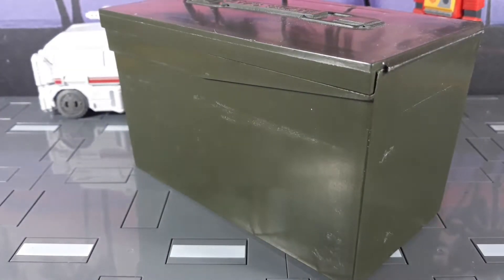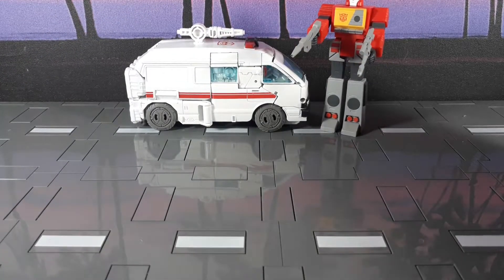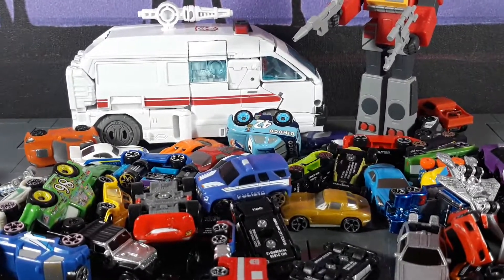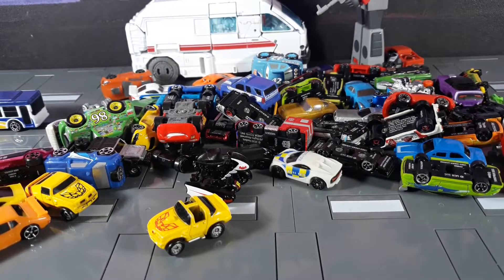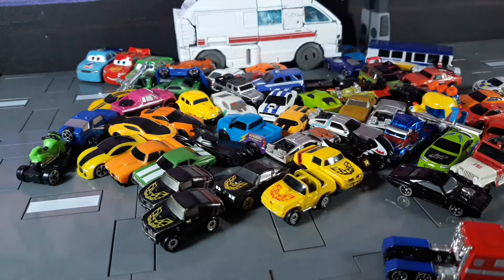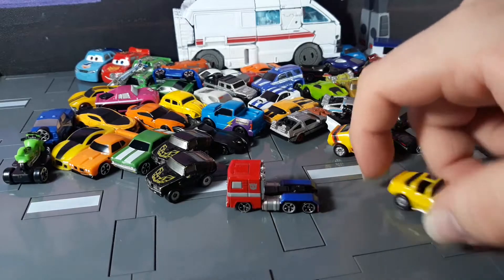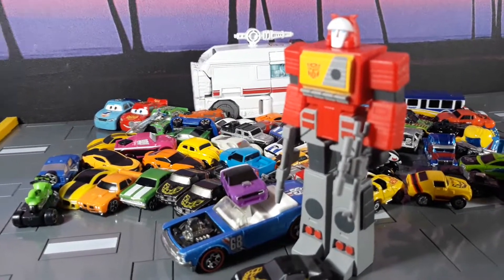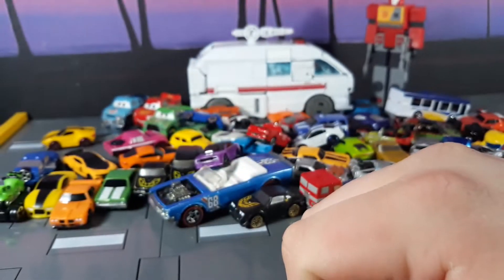MICRO MACHINES and other tiny cars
Man where is Blurr when you need him? LOL